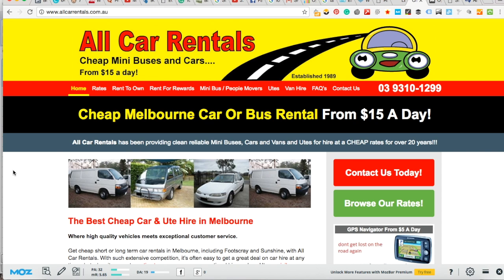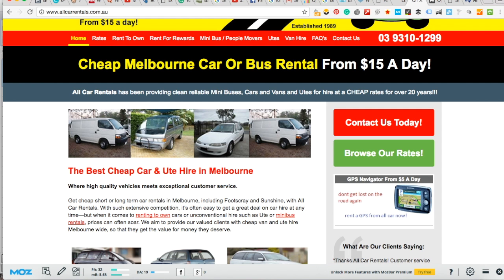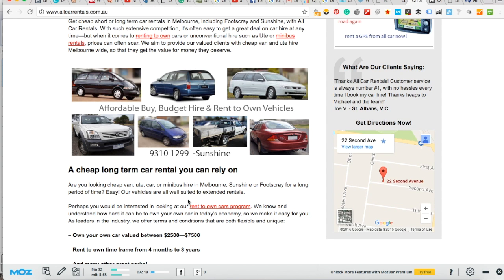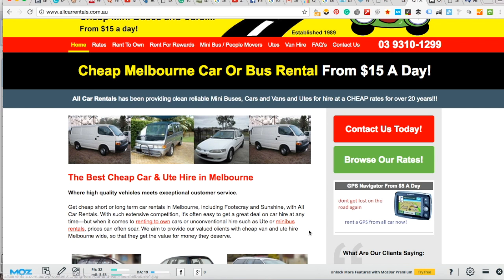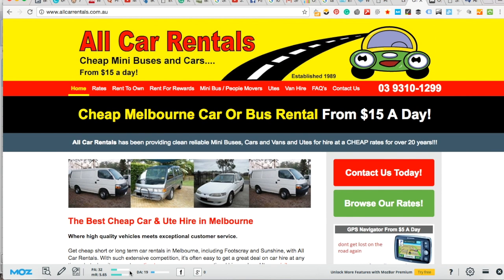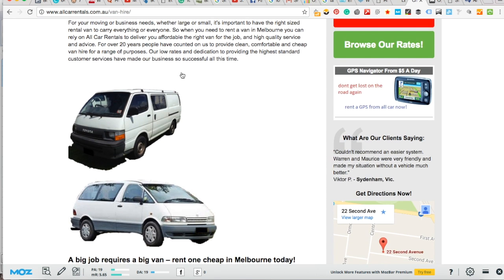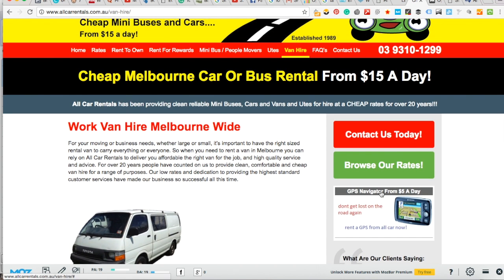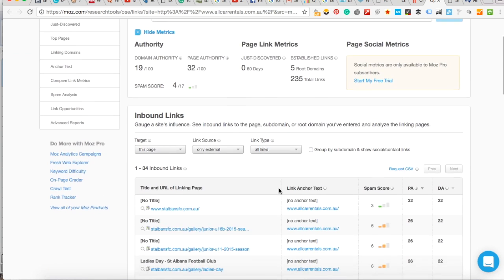Why it is important to get your onsite elements right before doing SEO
Most webmasters want to achieve the top SEO rankings in their industry niche without optimising their site first. To win in the white-hat SEO game, it is important that you commit to developing your site so it becomes an authority in your industry.

The main aim of the SEO game is to earn links. However, links can only be earned if the site can provide value to prospective visitors who will then go on to share the content with their friends, family and peers on other websites and social network platforms.

In this video, we show you an example of a website that wants to get SEO done on their site, however there are so many improvements needed to the site's content and technical structure before they can even consider doing any link building.

Many site owners are unaware of the resources and costs that they need to invest to make their website an authority in this niche. In this case, the company is a car hire firm that is based in Melbourne, Australia. When going through the site, you can see that they haven't developed the site in a way that maximises user's experience on the site.

There are poor quality photos and images, poor use of typography and web copy. All of these need to be addressed if they want to give their site a strong chance to rank well in this niche in their industry.

Watch the video to see more insights.